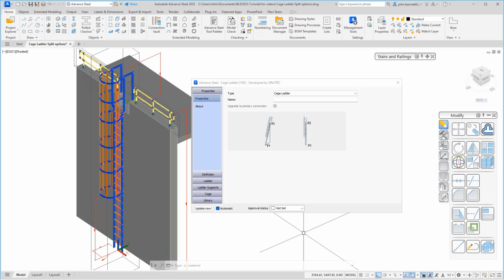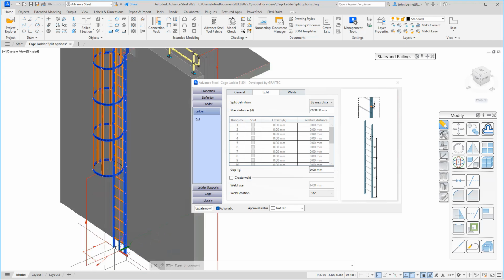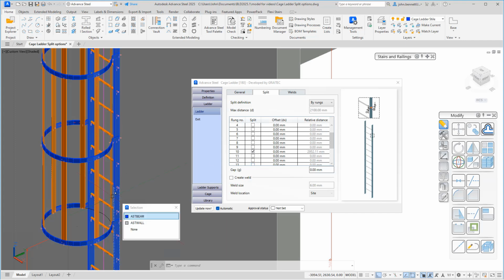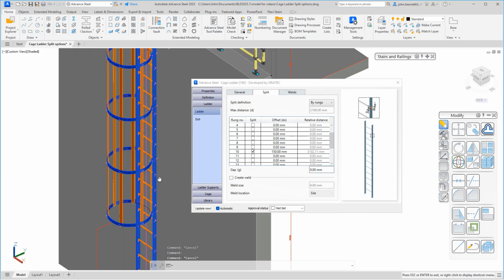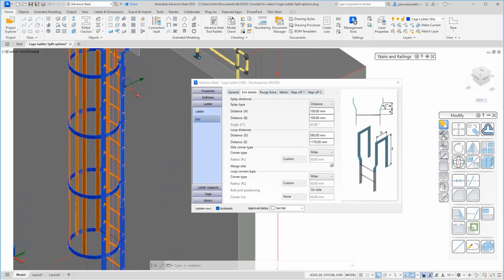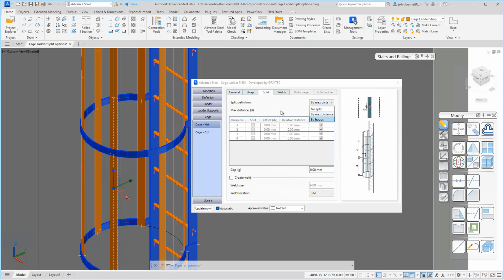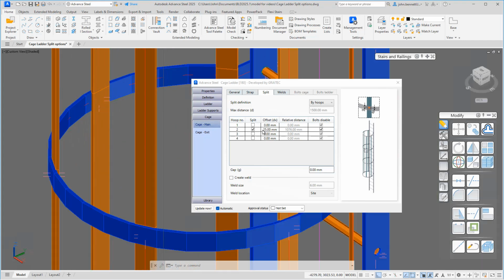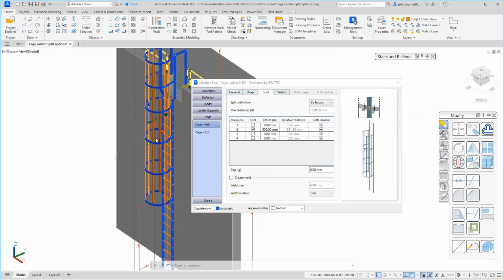PowerPack for Advance Steel: Cage ladder macro – split ladder stiles and cage strap elements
Discover how you can enable seamless splitting of ladder stiles for precise height adjustments with ease using GRAITEC PowerPack for Advance Steel 2025.1. Take advantage of the new ‘Split’ tab for customized settings based on distance or rung location. Achieve precise cage strap separation with customizable height and location settings for optimized ladder assembly.